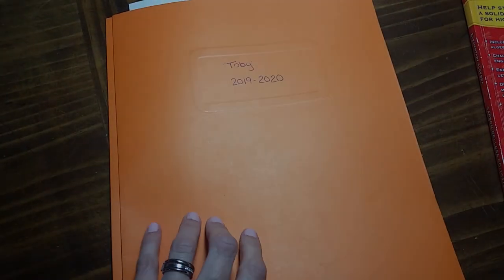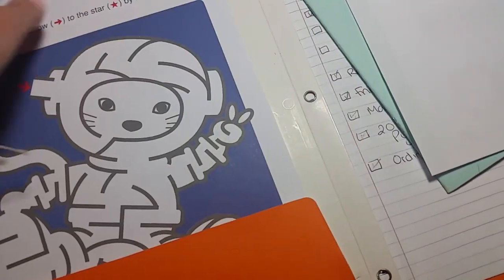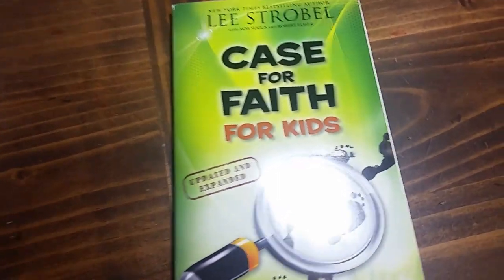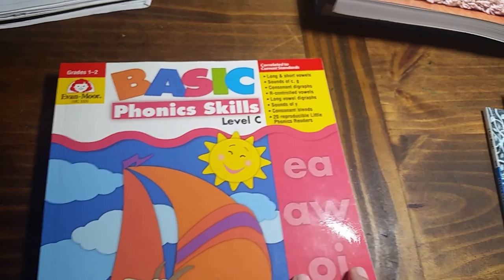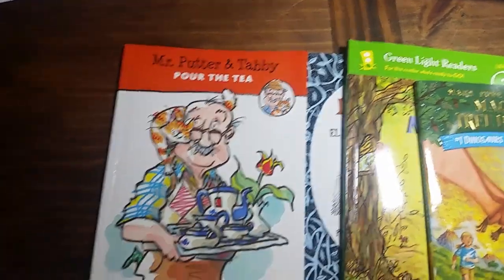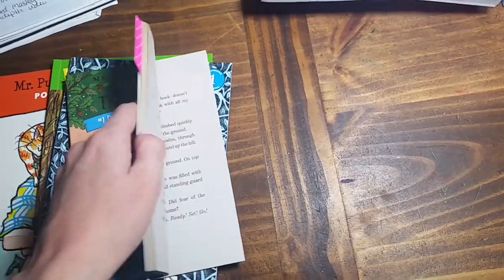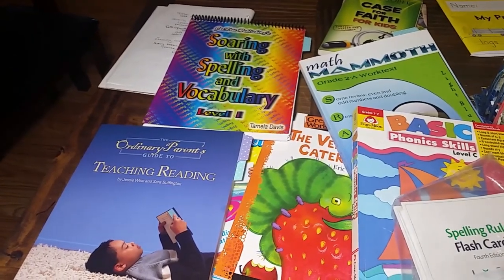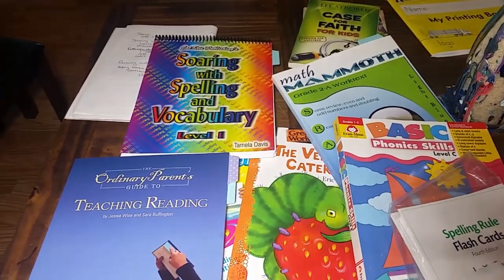2nd grade Homeschool Curriculum Picks. Math Mammoth, Growing with Grammar and more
I'm super excited about 2nd grade. What are you using this year?

Reading: Ordinary Parent's Guide to Teaching Reading
                 Instructional Guides for Literature The Very Hungry
                 Caterpillar
Phonics practice: Basic phonics skills level c
Grammar: Growing with Grammar Level 1
                   Grammar rules flash cards from Logic of English
Spelling: Soaring with Spelling Level 1
                 Spelling rule flashcards from Logic of English
Handwriting: Handwriting without tears
Math: Math Mammoth Light Blue Series Grade 2
Bible: Indescribable 100 Devotions for kids about God and Science
            The Case for Faith
             Planning to add Finding God's Promises from Positive Action Bible Curriculum. Available on Rainbow Resource
Science: Integrating Science with Reading Instruction